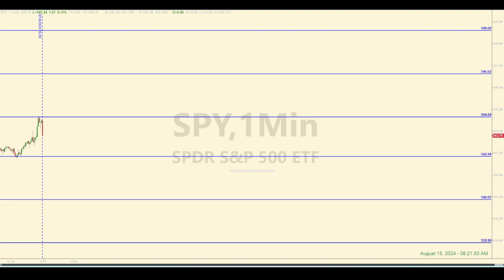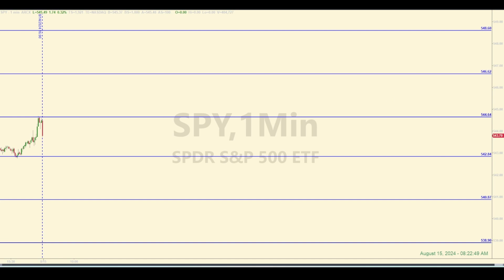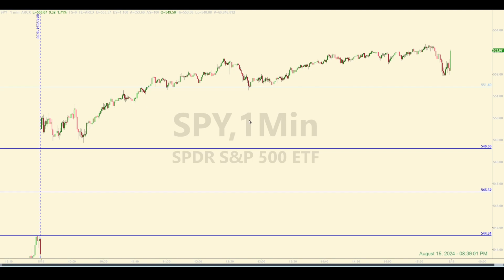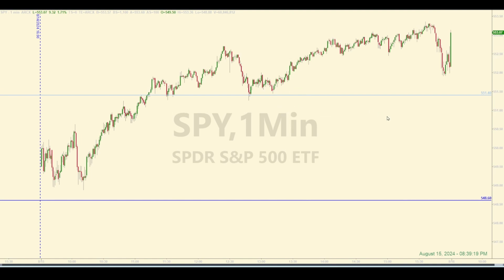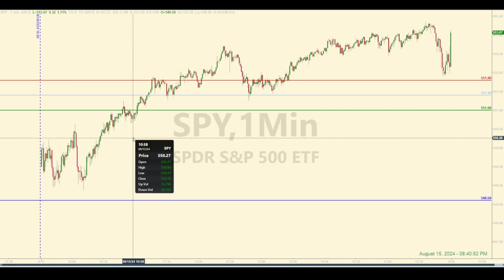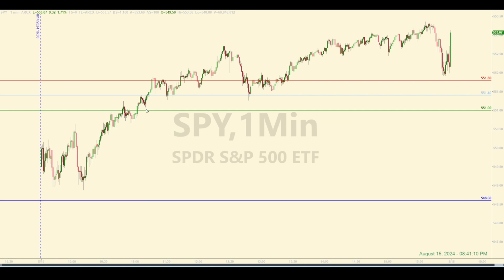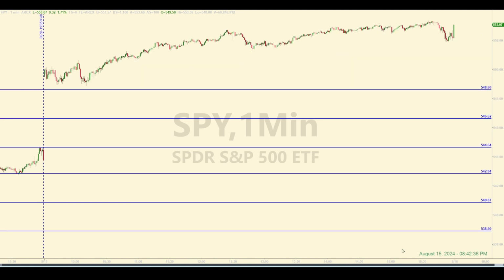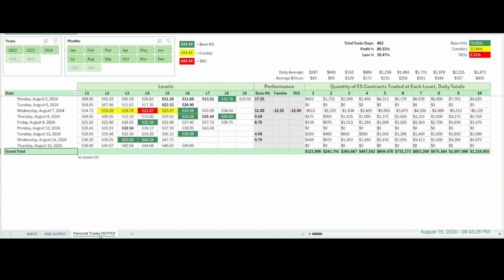Where is the SPY Going? [Gap and Go]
SPY / E-mini futures trading recap for August 15, 2024. It was a gap higher at the open and continuation of the bullish move. A Gap & Go. No levels hit and no trades taken today. They did gap above an important area, which would have given some resistance to the market. So, since they're above that resistance zone, the question is, where is the next destination?

00:00 Levels and Pre-market Discussion
01:02 Post-market Analysis
04:16 Tracking Log Review